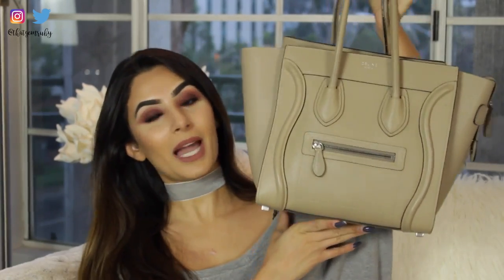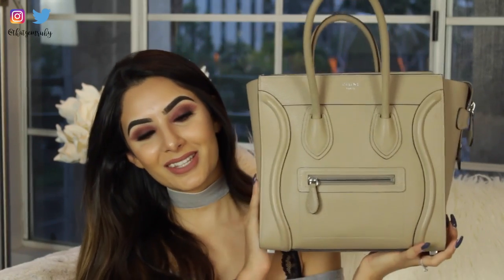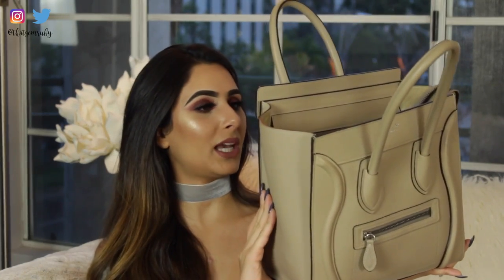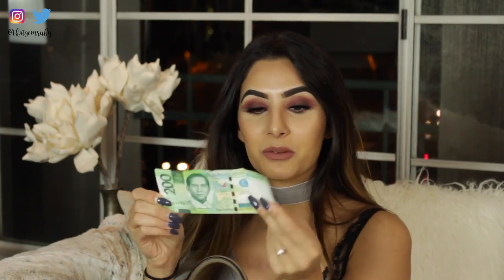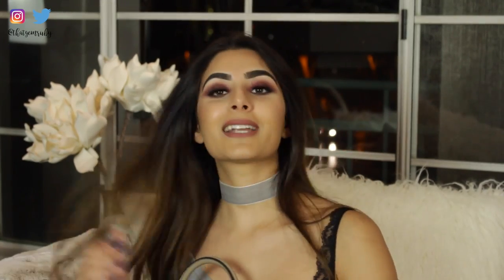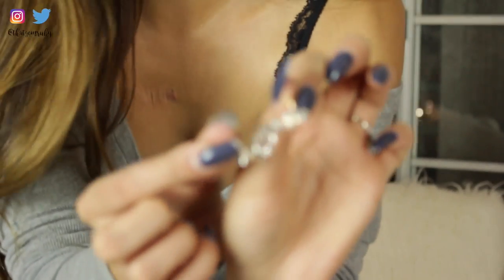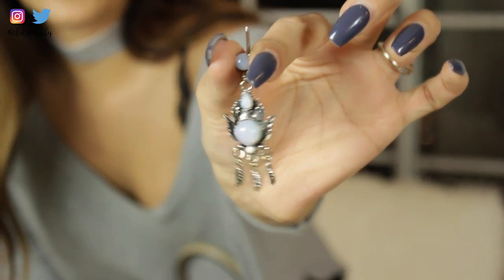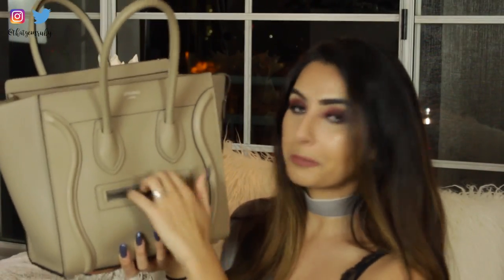What's in my bag? Celine Luggage Tote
Hi my loves! I've been wanting to upload this video for years! This bag is my favorite and is definitely my most used bag so I figured I may as well show you what I carry around with me everyday!

FIND ME